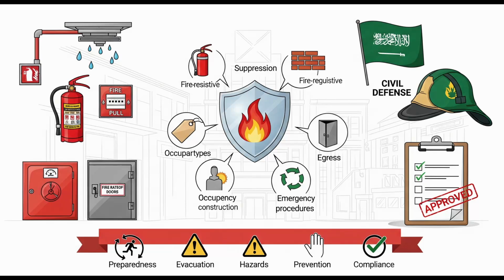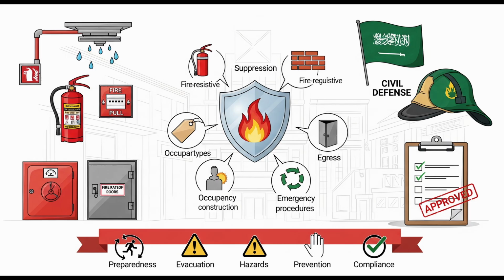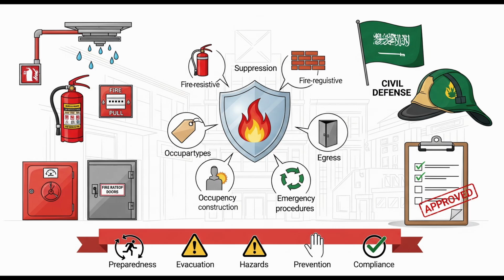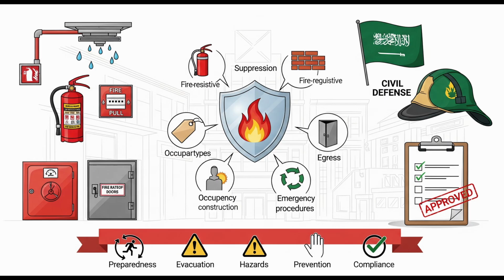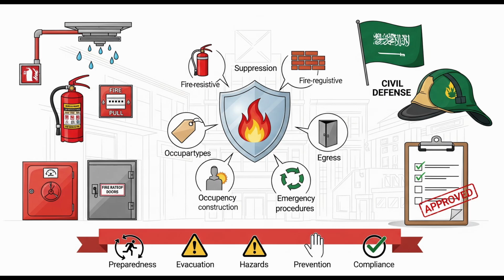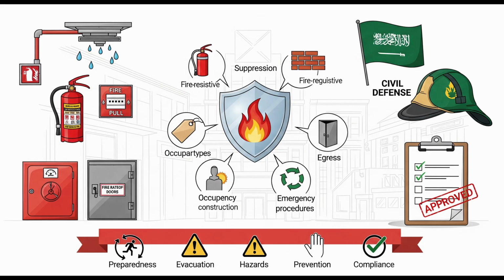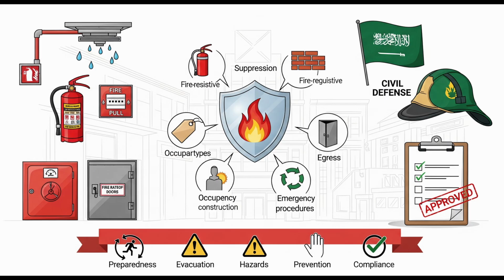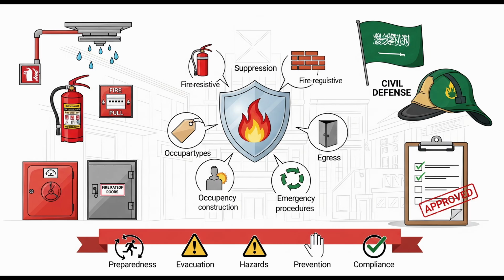Understanding the Saudi Fire Code (SBC 801): Key Definitions & Design Impacts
In this video, we dive into the heart of Saudi Building Code 801, the core regulation that governs fire protection systems in Saudi Arabia.

We break down essential definitions such as:

What qualifies as flammable materials

The difference between storage areas and operational areas

Why this classification matters in designing fire suppression systems

Whether you're an engineer, contractor, or safety officer, this episode is your shortcut to understanding how SBC 801 influences fire safety designs across various facilities.

🔍 Based on official guidelines from the Saudi Building Code – Part 801 (Fire Protection Code).